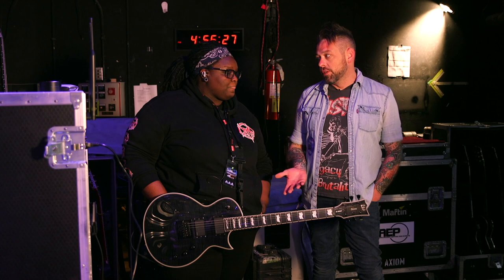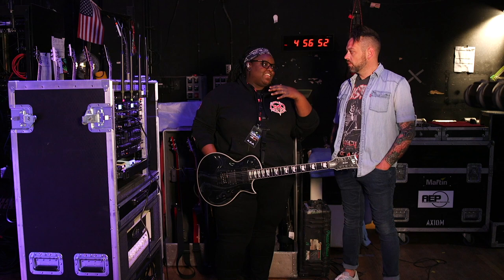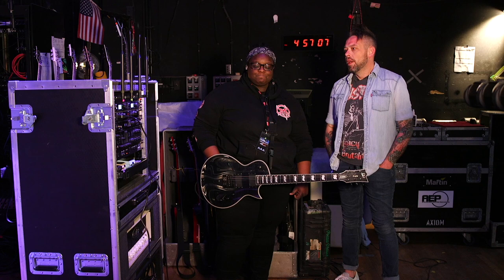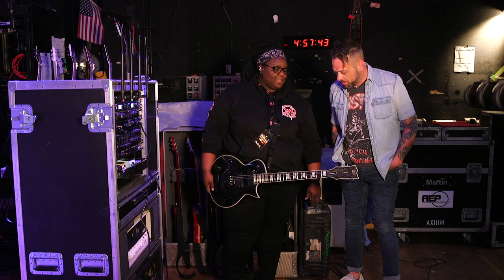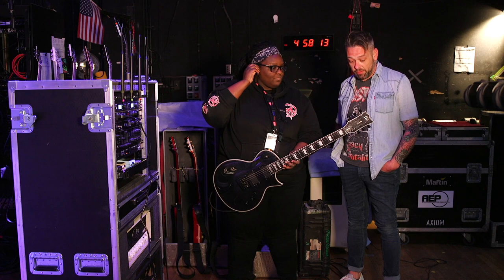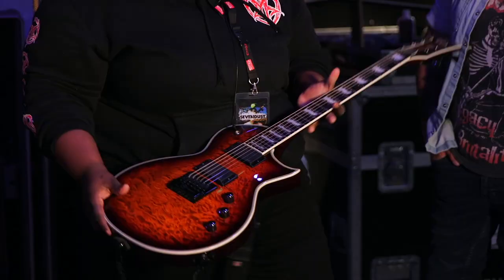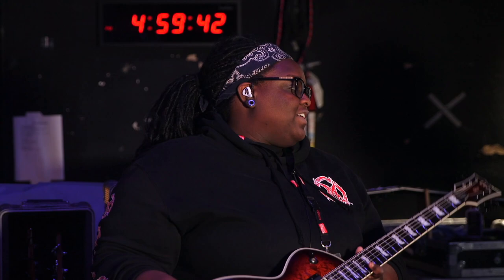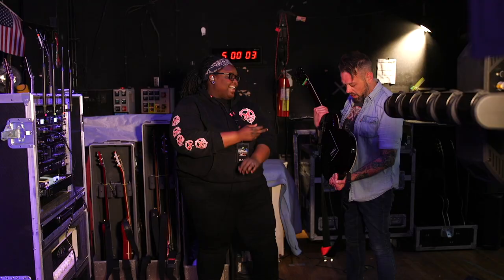Why Diamond Rowe Loves Evertune Bridges | Rig Rundown Trailer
The Tetrarch flamethrower details how the Evertune bridge changed the game for her allowing for deep drop tunings and removing the need for a 7-string.